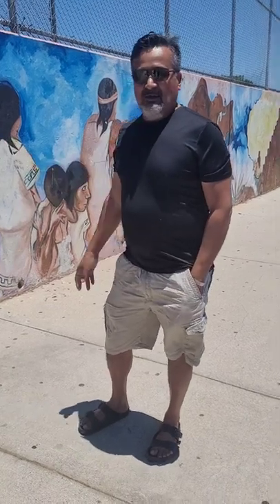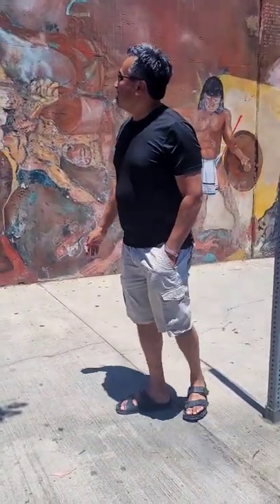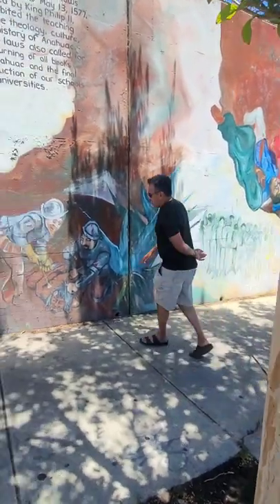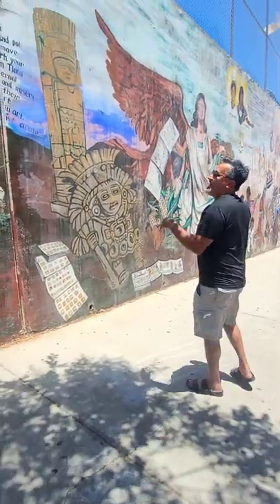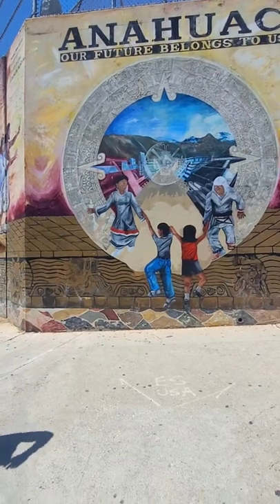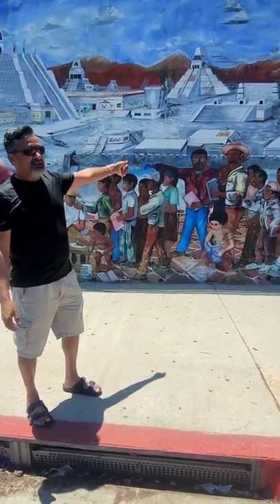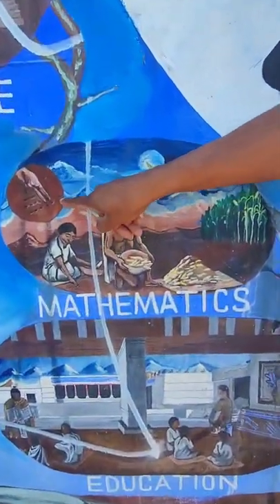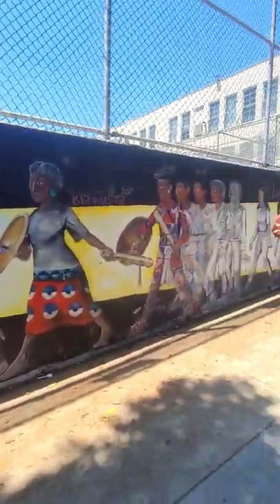The Anahuac Mural in Boyle Heights by Nelyollotl Toltecatl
The Largest Mural in "California","Los
Angeles", the World, pertaining to the
history of the Nican Tlaca (Mexican,
"Central and Native American") people.
Located at Roosevelt High School outer
wall in Boyle Heights.